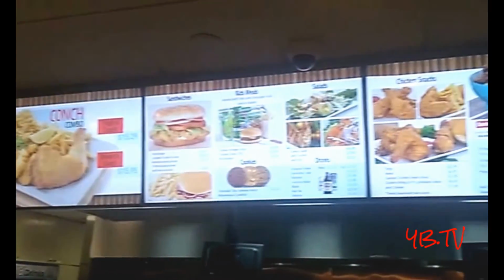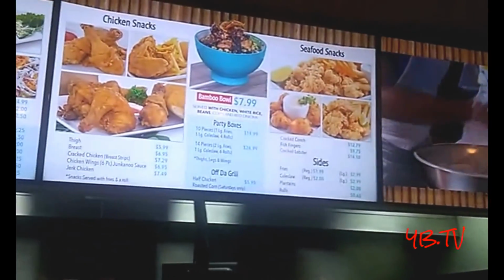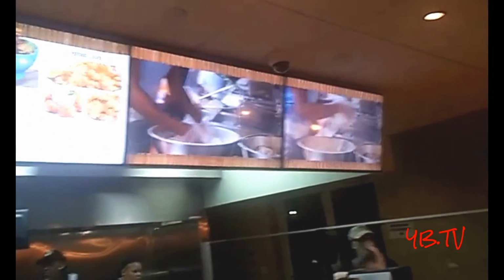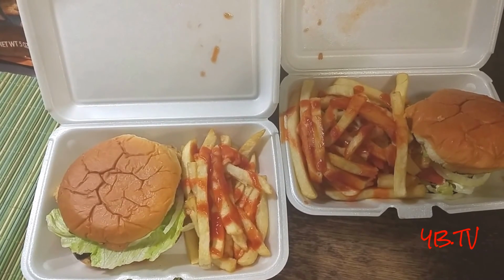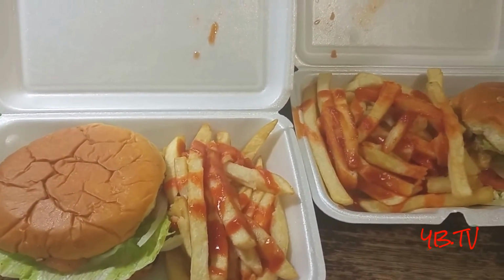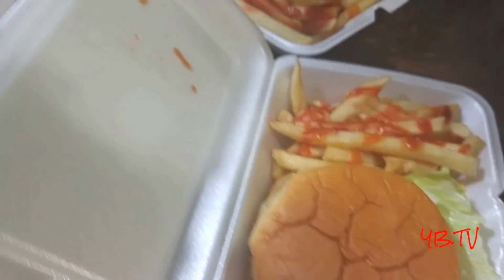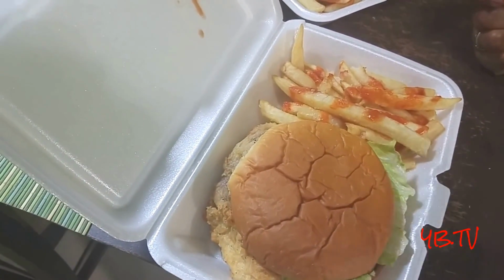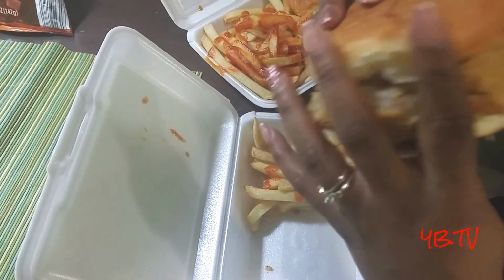BAMBOO SHACK Bahamian Food in Miami Gardens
I had the chance to try out the new Bamboo Shack Bahamian fast food chain that just opened it's doors in Miami Gardens. A little underwhelmed but definitely plan to go back for a second try!! Food was fresh and somewhat seasoned. I hope as they get organised more the service and overall quality will get better. The wait time was a little long but for made to order food that was sorta expected.